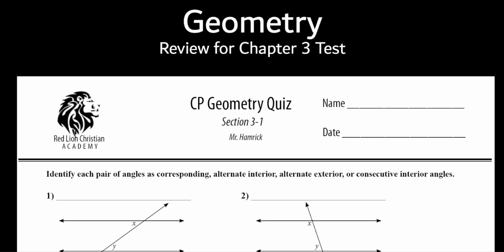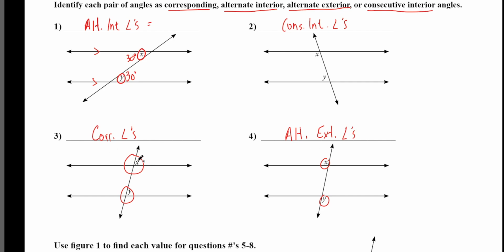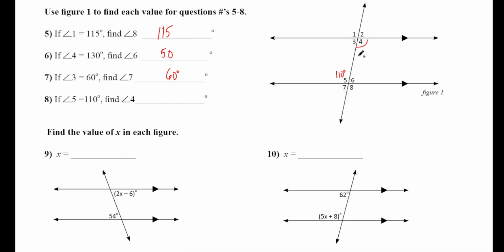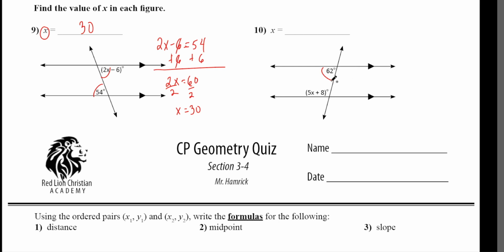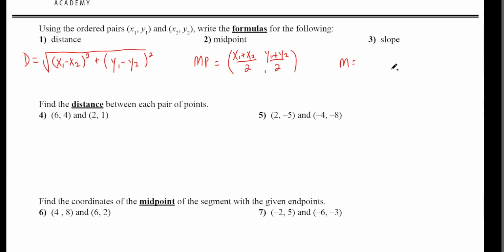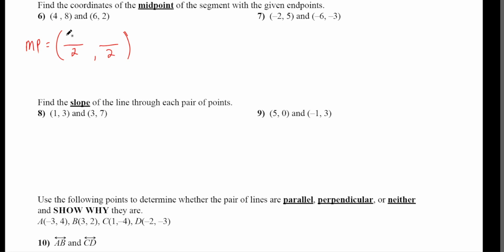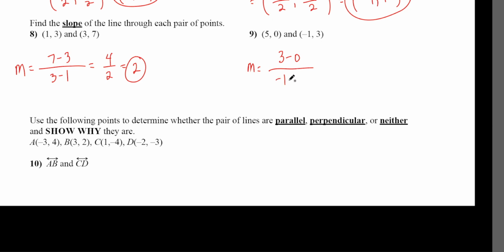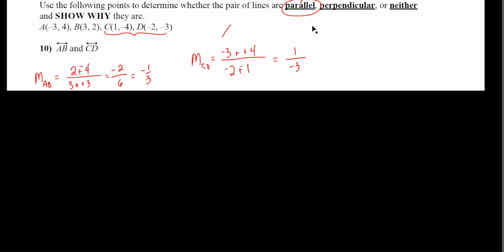CP Geometry (1) Review for Chapter 3 Test part 2